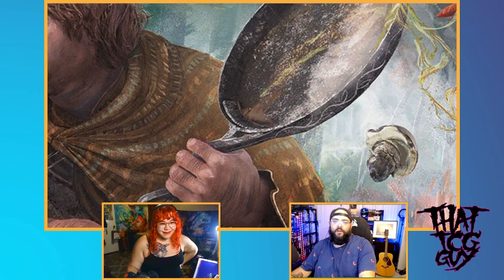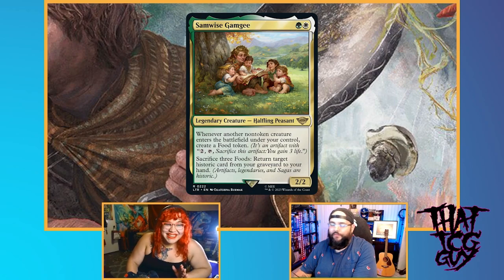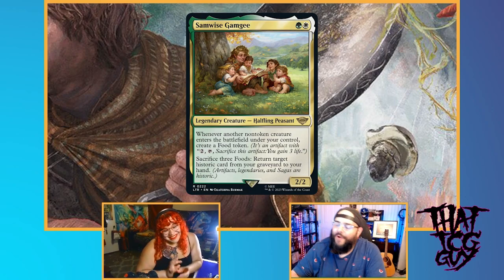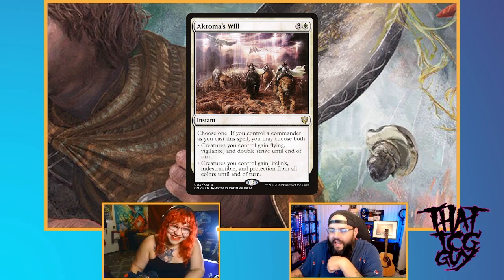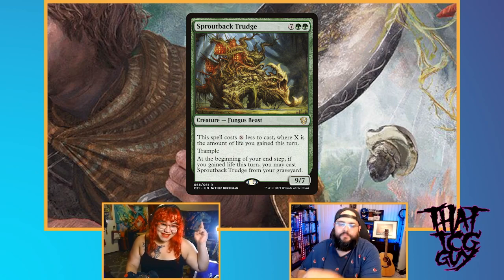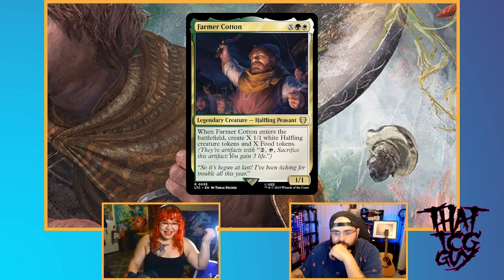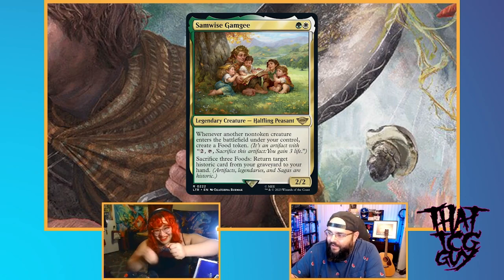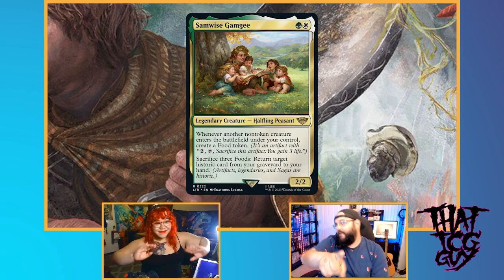Samwise Gamgee EDH Deck Tech Feat: Bobbie-Christine || That TCG Guy || Magic The Gathering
BREW-BRG is here with todays guest Bobbie-Christine!  We are here building one of the Newest Cards from the Lord Of The Rings Universes Beyond Set!  This deck is all about Food and life gain and is super fun and awesome!

TODAYS GUEST:
Bobbie-Christine

The Deck:
Samwise Gamgee